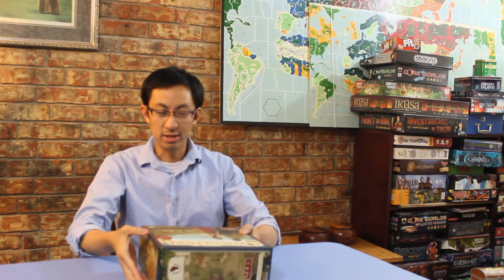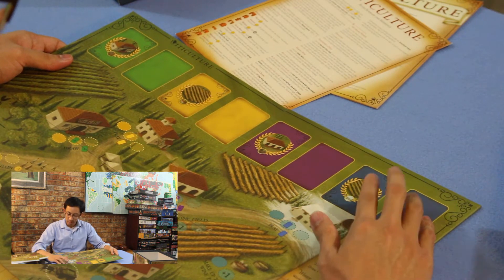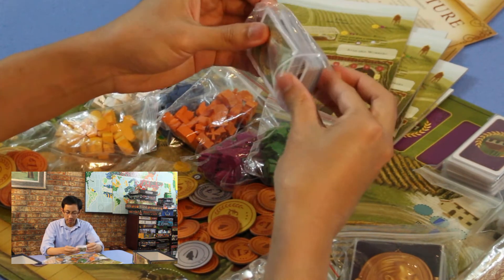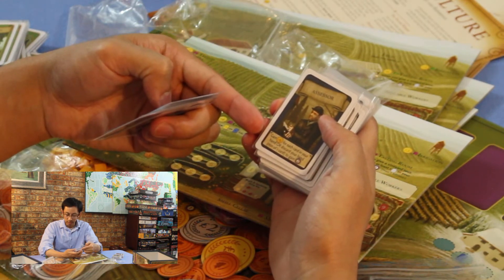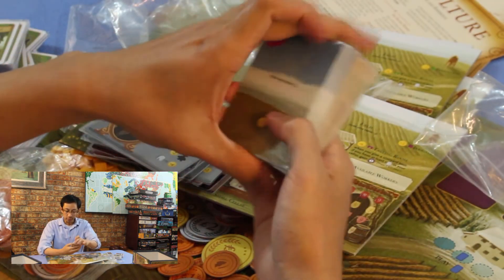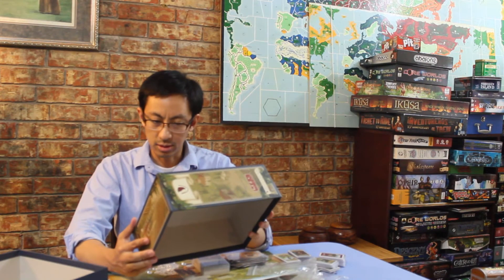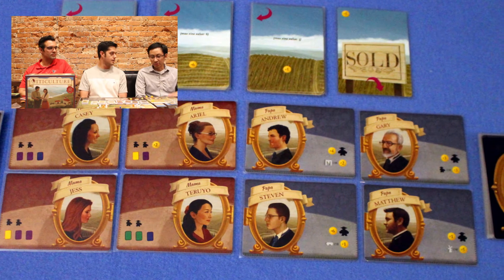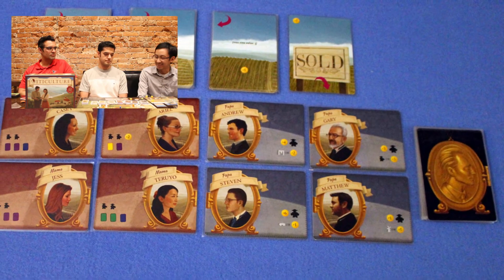Viticulture Essential Edition Unboxing and First Impressions - 024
Viticulture Essential Edition (2015)
Designed by Morten Mnrad Pedersen, Jamey Stegmaier, Alan Stone
Arty by Jacqui Davis, David mongomery, Beth Sobel
Published by Stonemaier Games